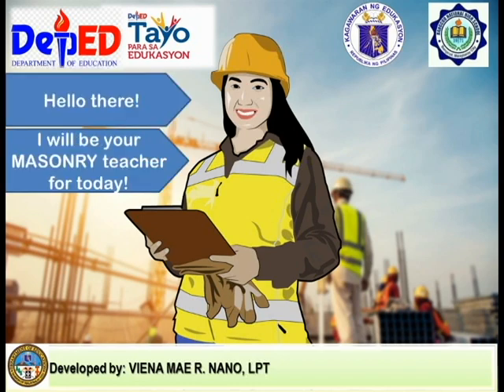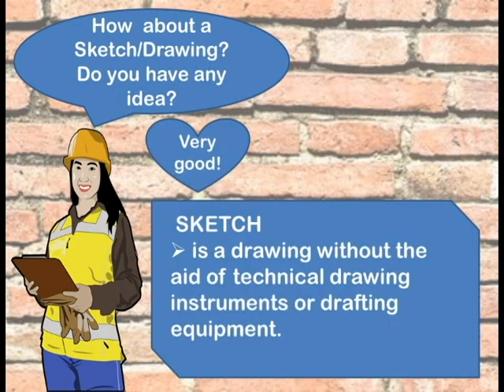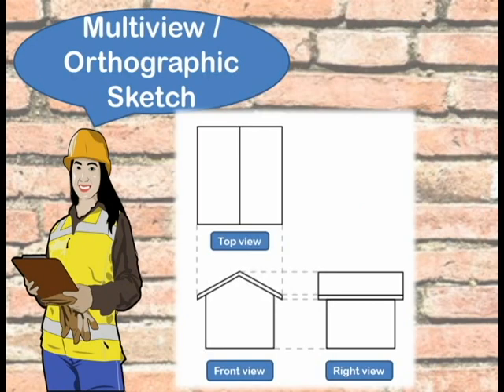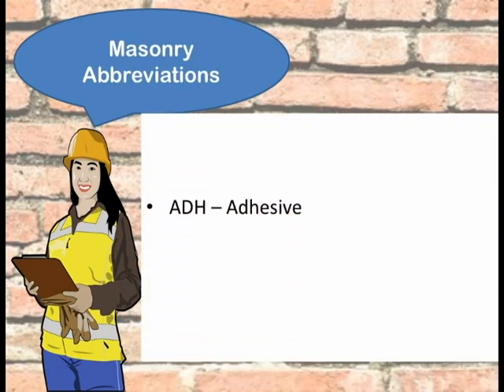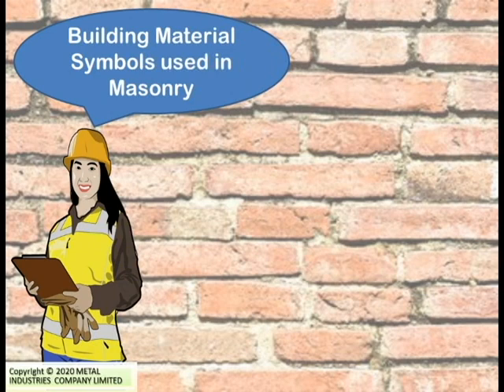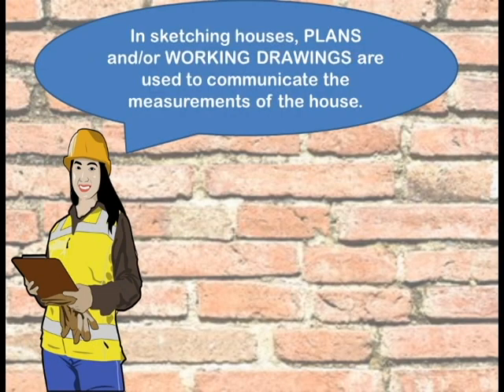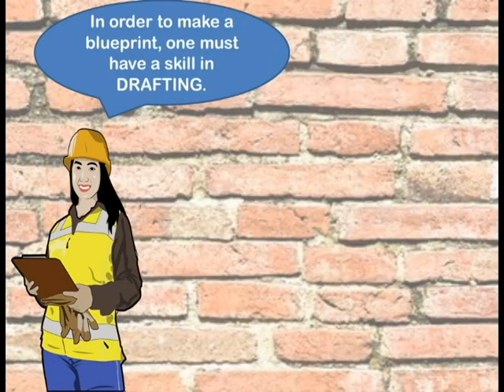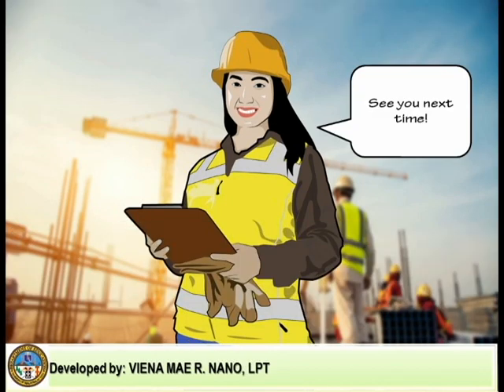Interpret Technical Drawings and Plan l MASONRY G8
special credits to Ms. Quenie Ilar for the voice over and Mr. Adeb Ationg for the vector illustration.